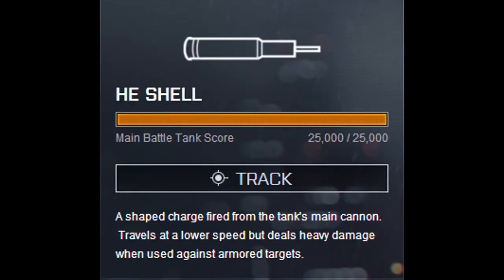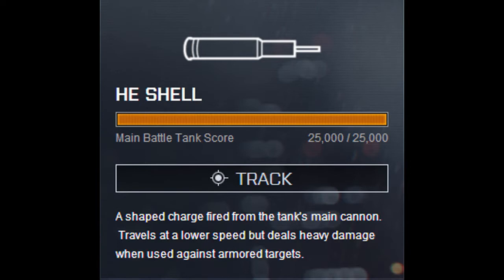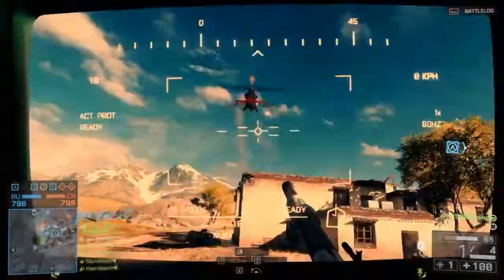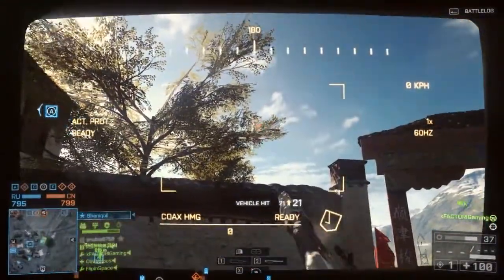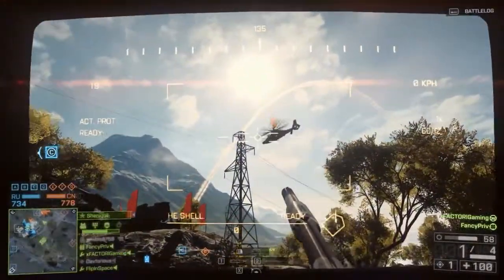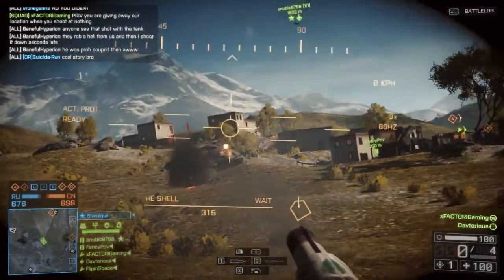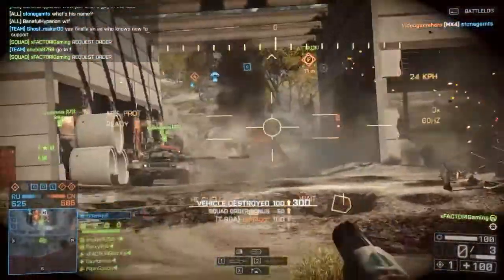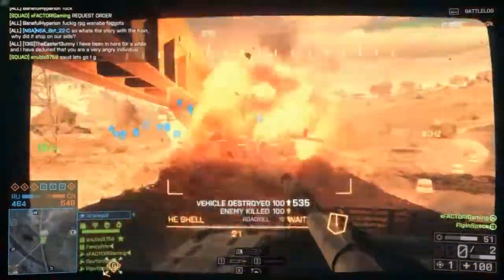Battlefield 4 High Explosive Shell guide - Is this the best tank shell? Damage breakdown and more